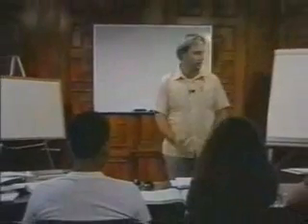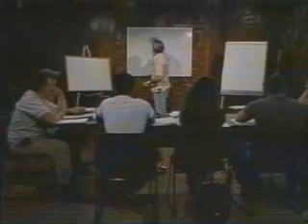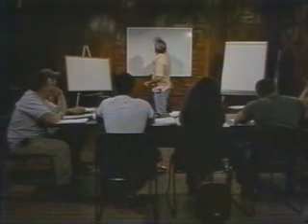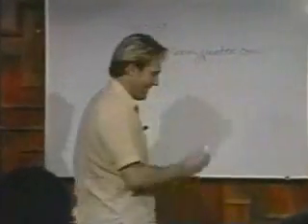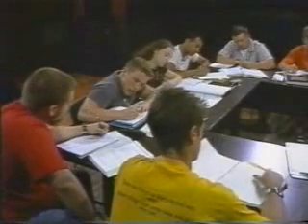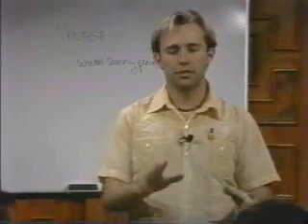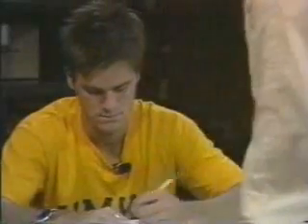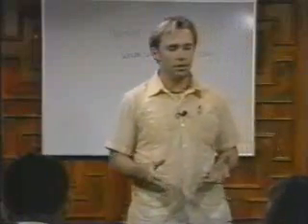SI Demonstration-Sonny Painter and Calculus II Review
SI Demonstration of a Calculus II review session with Sonny Painter as the SI Leader. This is a clip from the complete video that can be purchased from the UMKC SI program